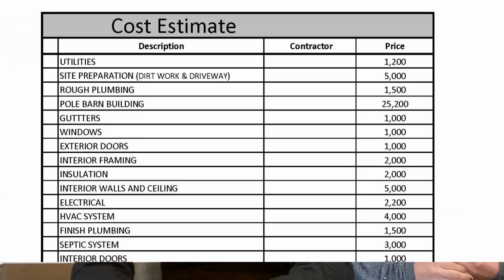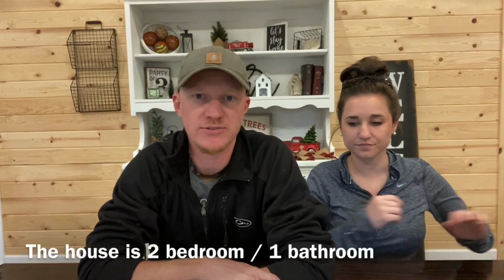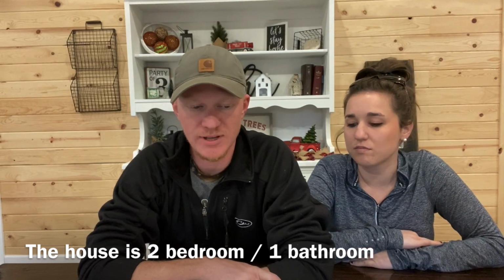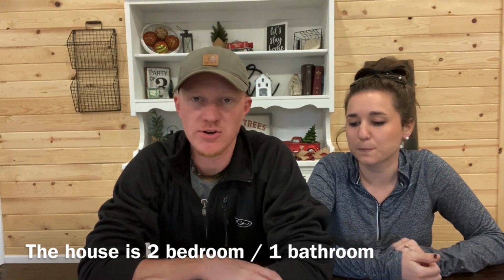Cost To Build Pole Barn House || Detailed Cost Breakdown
A detailed cost estimate of what it cost us to build our pole barn house in Northeast Mississippi.

Go check out the company that built the shell for us!

Marey ECO150 220V/240V-14.6kW Tankless Water Heater

Lutron Toggler C.L Dimmer Switch

Home Decorators Collection Merwry LED 52" Indoor Ceiling Fan (Black)

10 Pack - Cosmas 4392FB Flat Black Modern Cabinet Hardware Handle Pull - 3-3/4" Inch (96mm) Hole Centers

Cosmas 5560FB Flat Black Cabinet Hardware Round Knob - 1-1/4" Diameter - 25 Pack